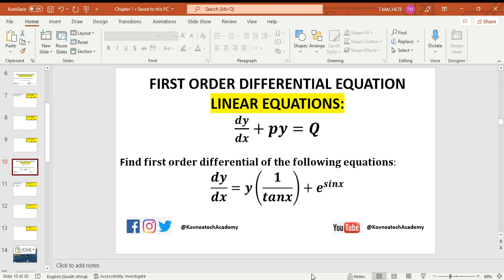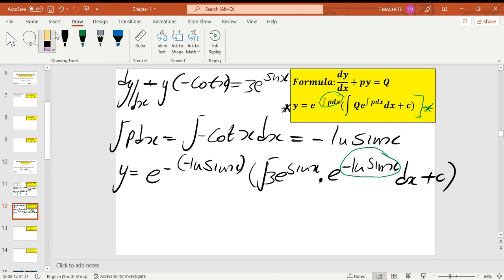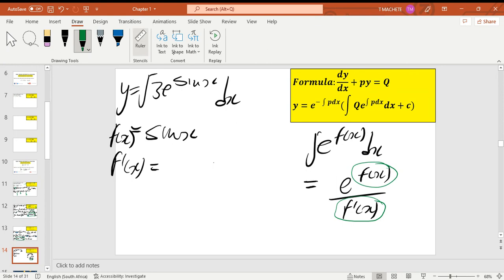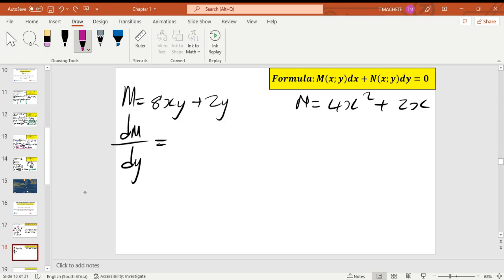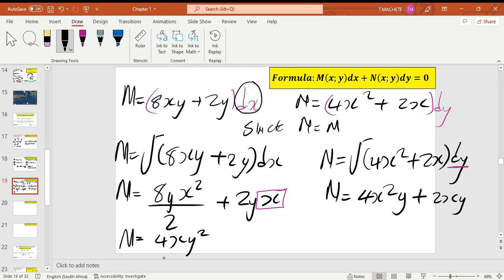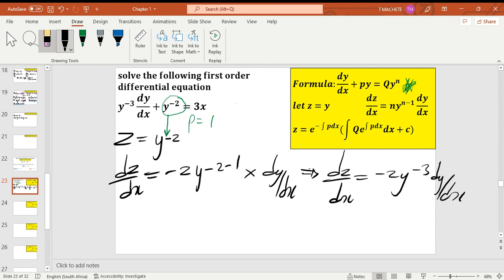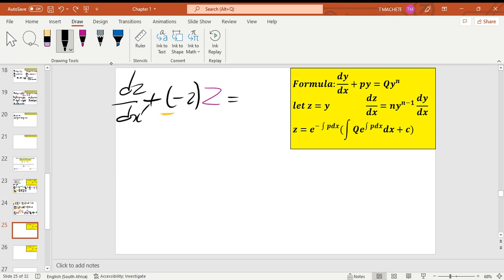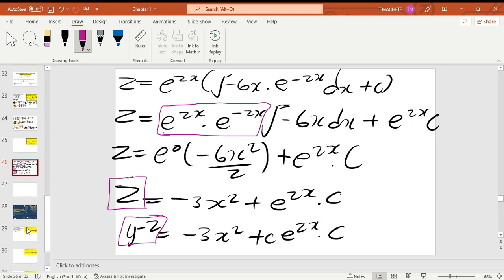Mathematics III Chapter 1 rev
Topics covered:
Solving First Order Differential Equations using
Exact Differential Equation
Bernoulli Equation